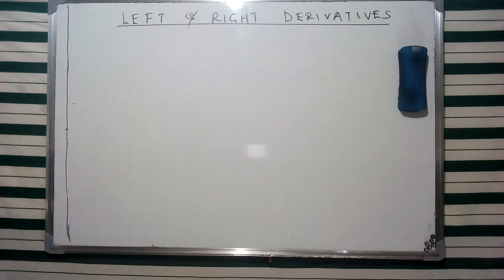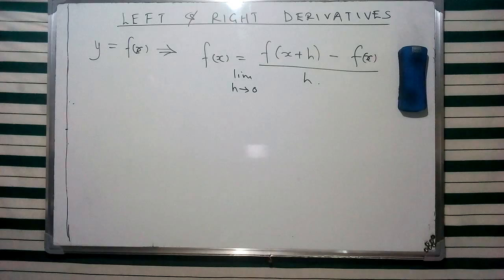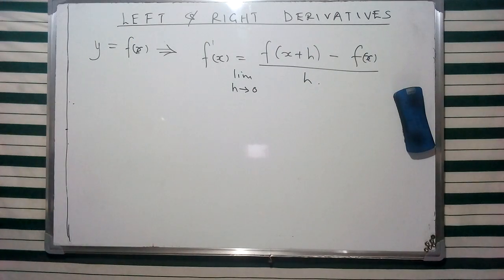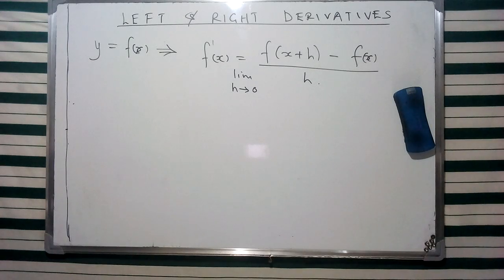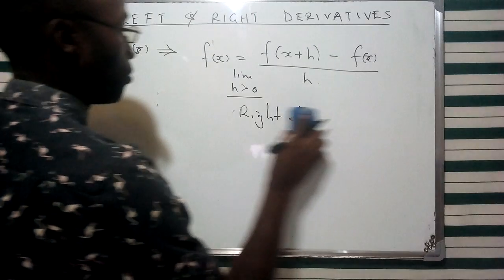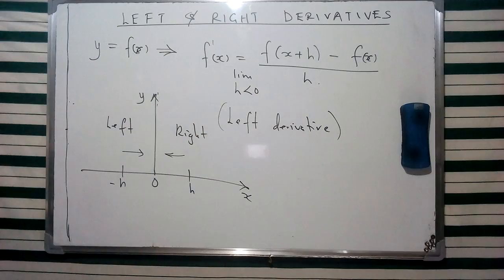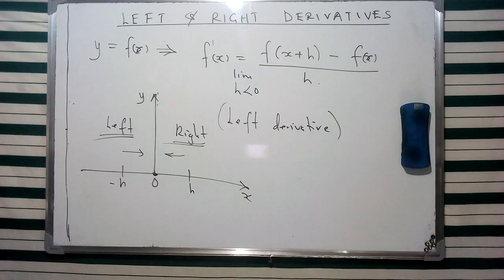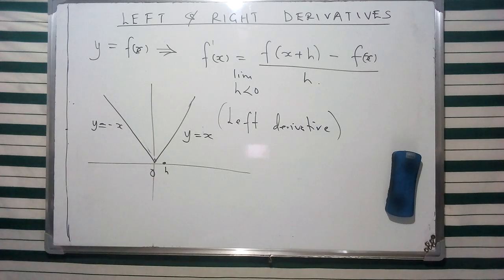Exploring Left and Right Derivatives: Approaching Limits from Both Sides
OUR OBJECTIVE
To differentiate a right derivative from a left derivative.

KEY AREAS IN THIS TOPIC :

DIFFERENTIAL CALCULUS

L’Hospitalrule
-composite  functions, intermediate  value theorem, property of continuous
functions.
,implicit function.etc